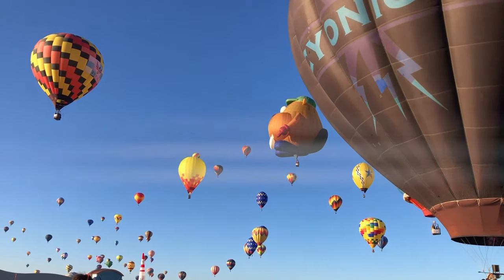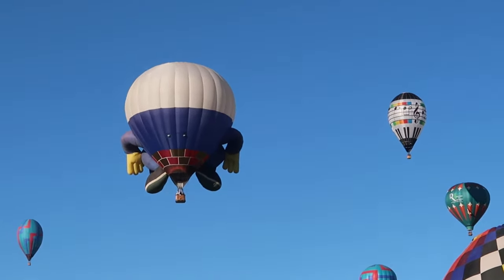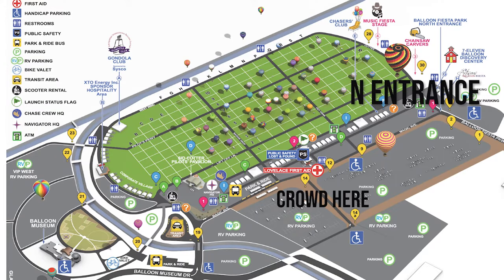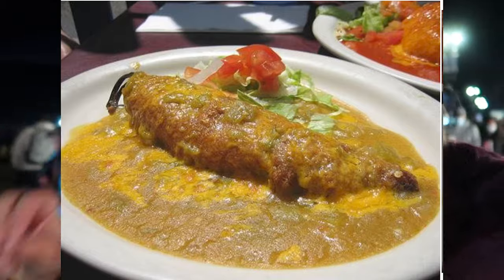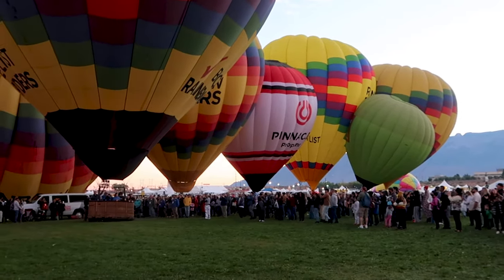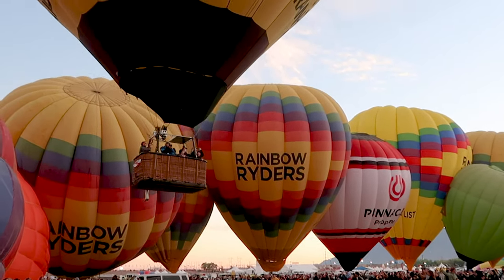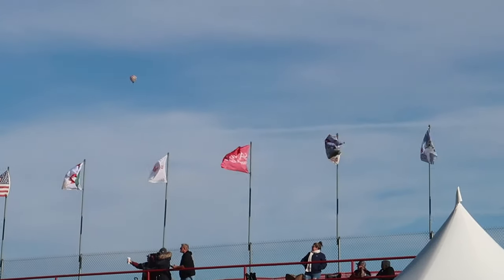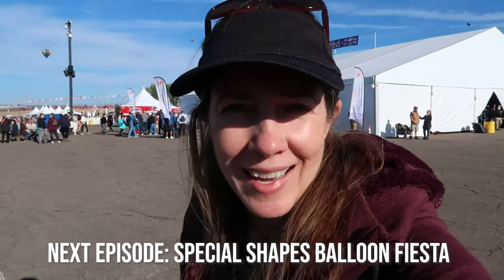Balloon Fiesta 2021 - Opening Weekend - FULL COVERAGE - Albuquerque New Mexico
Let me show you everything I experienced in the opening weekend of the 2021 Albuquerque Balloon Fiesta in Albuquerque New Mexico. You'll see precisely why I recommend leaving super early, ~4am to arrive at the balloon fiesta to beat the traffic. (Maybe I should follow my recommendations).

I attend both Saturday and Sunday mass ascension events at the 2021 Albuquerque Balloon Fiesta and cover all the details including the morning glow, dawn patrol, mass ascension, food, fun, Albuquerque traditions, the remote control balloons, the chainsaw competitions and shopping at the artisan tent. See everything this balloon fiesta has to offer!

I also cover some pro tips to avoid the crowds (at least upon entry)